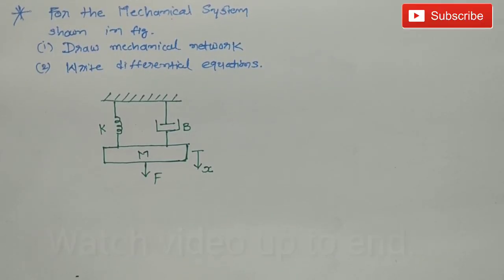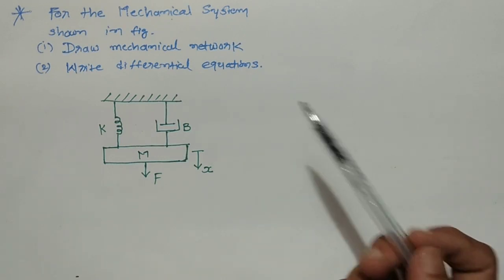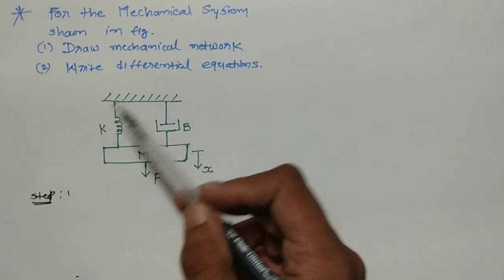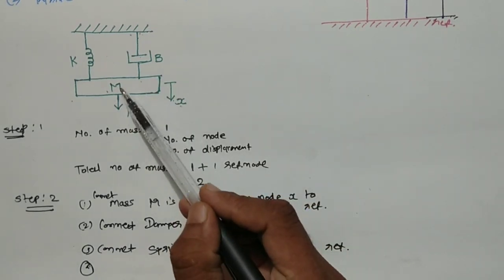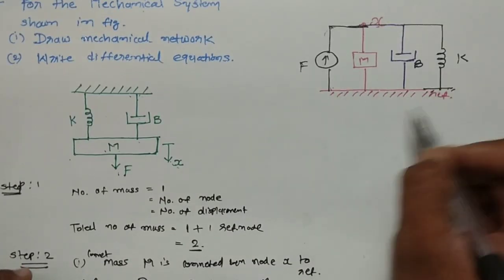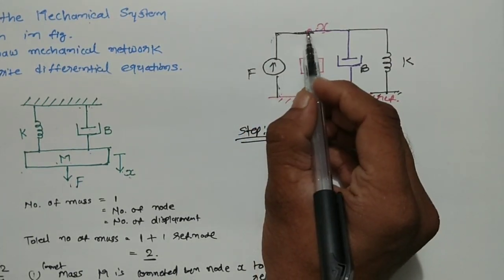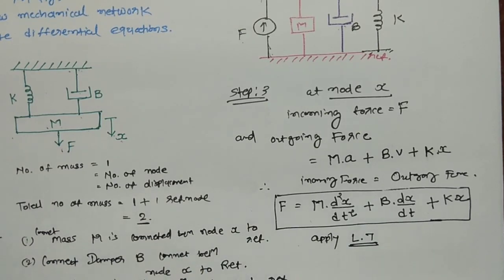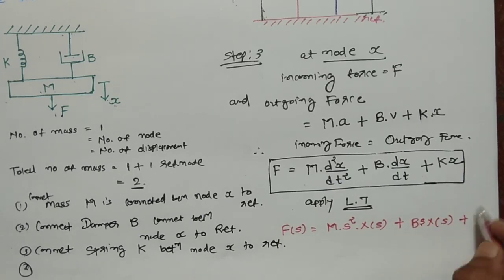Example 1 based on mathematical modeling of mechanical system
Control system theory